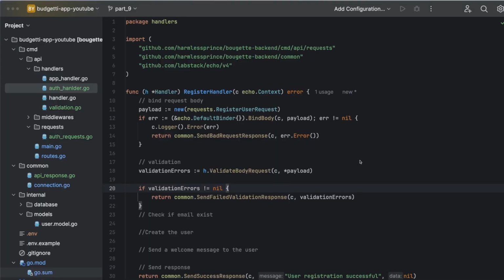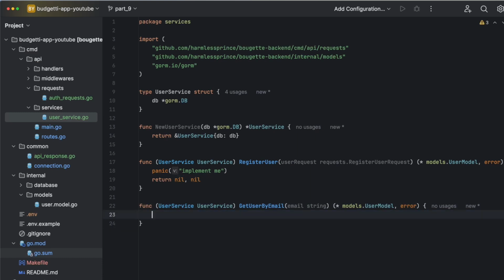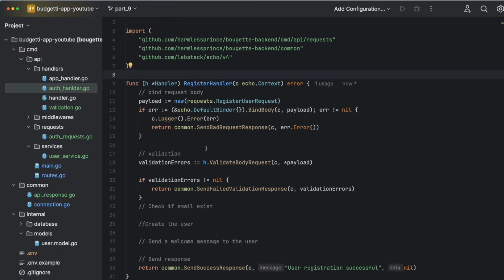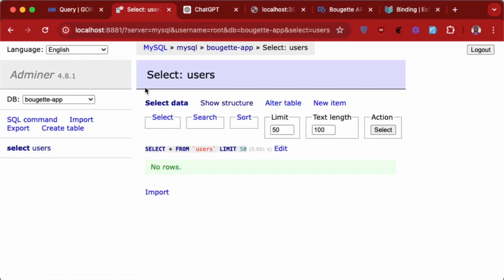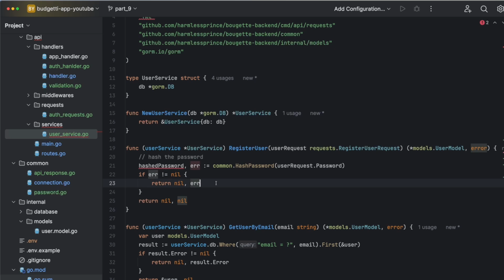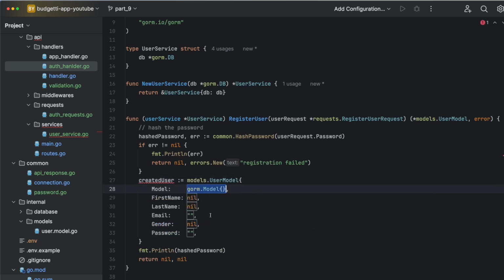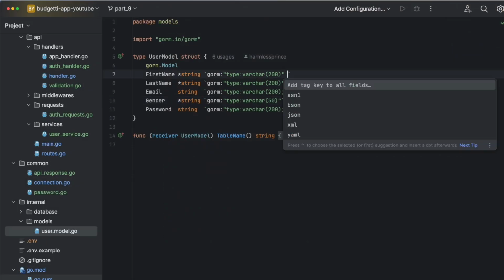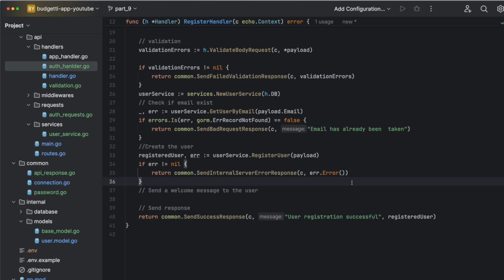Rest API: User registration and Password Hashing (Part 9)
In this part, I walk you through the complete process of implementing user registration in a Go Echo framework application.

The purpose of this part is to teach you:

1. How to register a user in Go using the Echo framework
2. How to hash user passwords securely
3. How to serialize the User struct correctly
4. How to handle "record not found" errors in GORM
5. How to create a user service with methods for creating users and checking for existing emails
6. Ensuring user email uniqueness in your application
7. Setting up an auth handler for POST requests